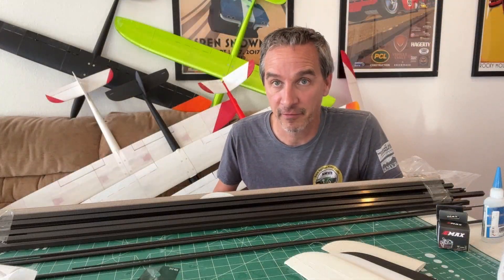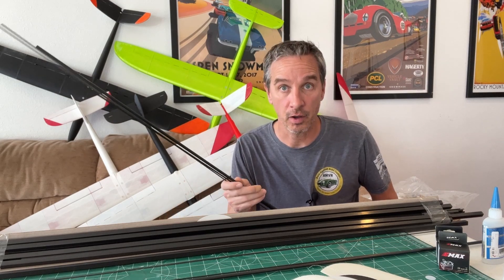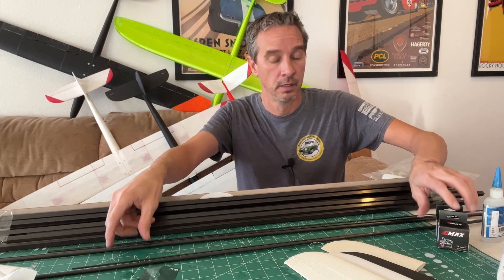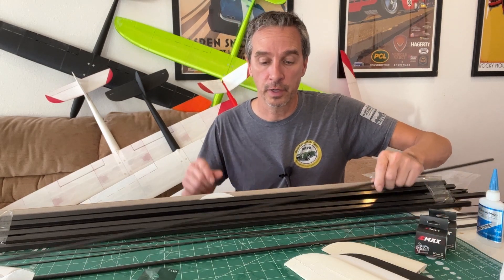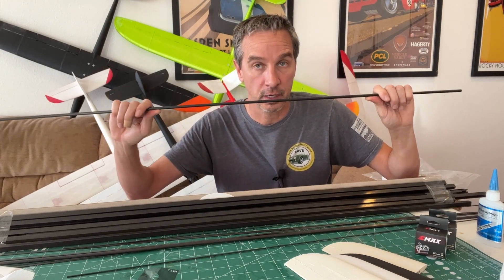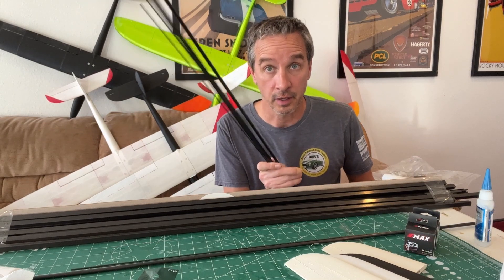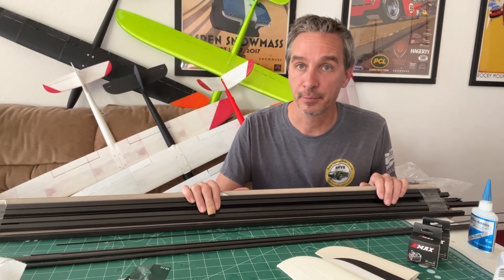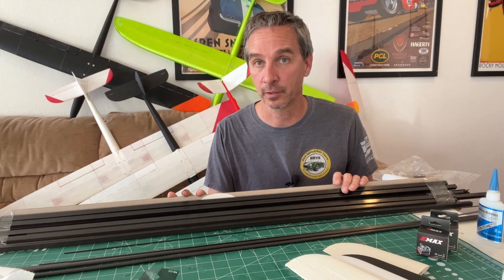Aloft has Carbon Fiber and Flight Packs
SoarKraft gets most all of its carbon material from Aloft Hobbies, now you can too.
Aloft Hobbies has all of there carbon rod, strips and tube back in stock with a great selection.
Also they are offering a flight pack for the SoarKraft models.
You still need to configure how many servos you need depending on the wing and build out of the fuselage.  You can also choose Rod or Tube Spar depending if you want to save weight or go strong.
Add more servos and/or add additional carbon material to take advantage of their bulk pricing.
AND - this kit qualifies for reduce cost shipping.

flown here:
Roughgen V2
Airfoil: RG15
Wingspan: 1.2M (48")
Flying weight = 700g with Standard PLA.
6mm rod x 1000mm tube spar, 2mm rod longerons, 1 x 4mm else where.

Everything designed to print with Cura Slicer (Free) and settings available in instructions.

Other wing sizes and airfoils coming soon.

Building materials:
PLA Filament
PETG Filament
Servo extensions
Dubro pushrods

Tools Used in this video:
4" file set
5.5" file set
Round File for 6mm Spar Hole

Radios:
Awesome - Transmitter - FrSky X9D Plus
Cheap - Transmitter - FrSky X9 lite